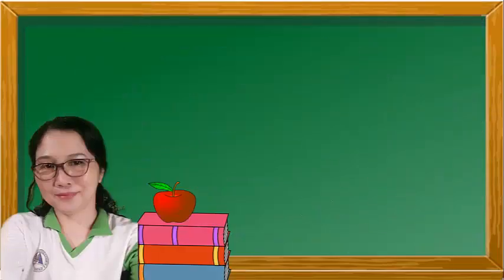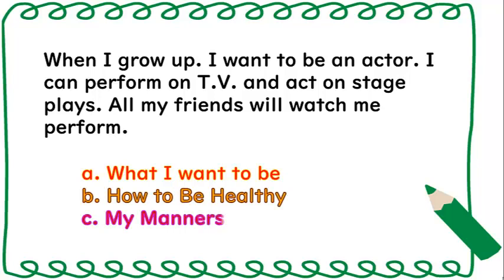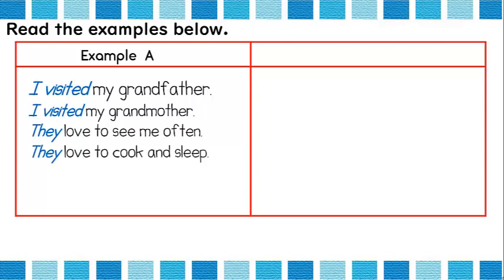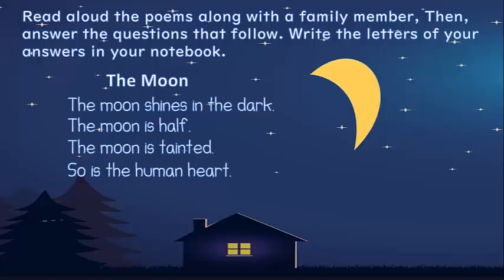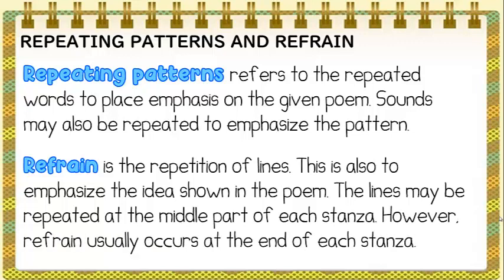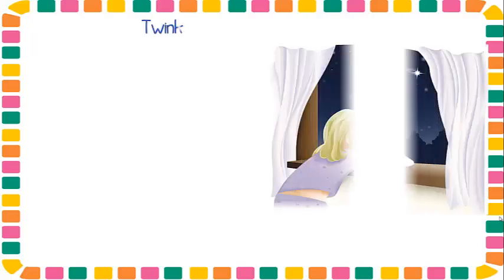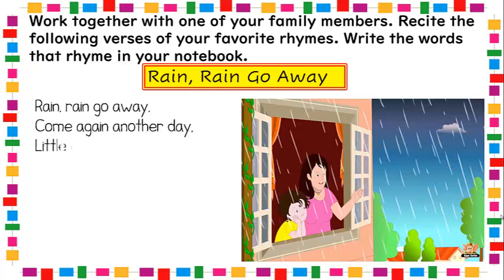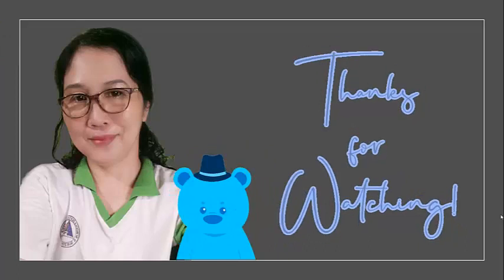Q3 ENGLISH 2 (WK.8) REPEATED PATTERNS AND REFRAINS (MELC BASED)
Hope to see you again in my next video😊

Maraming salamat po sa panood at pagsuporta💓💗